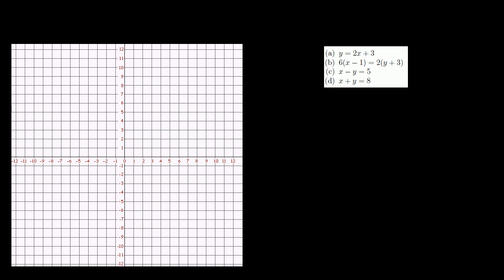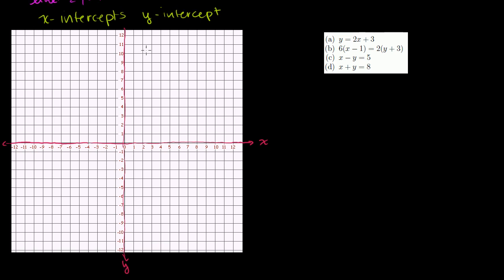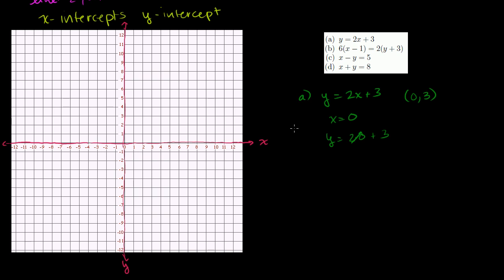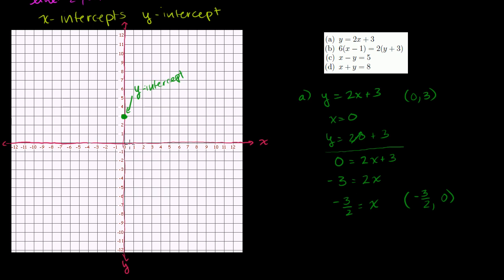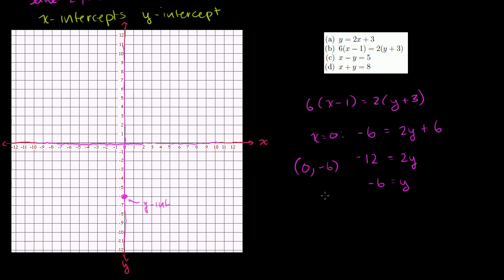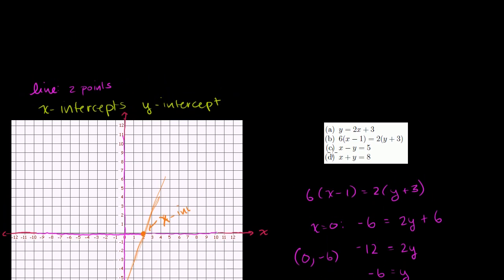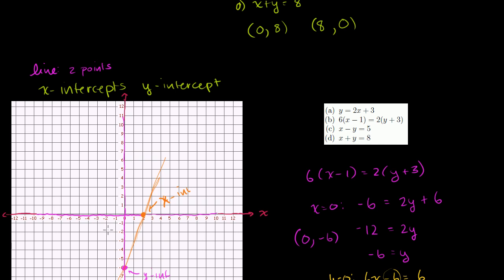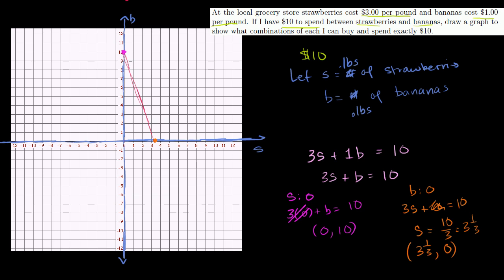Graphing Using Intercepts